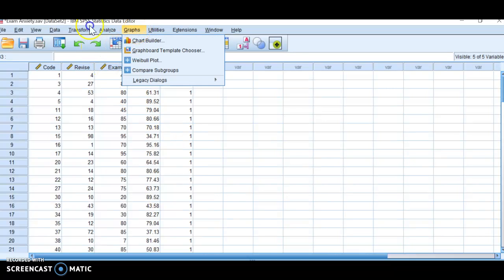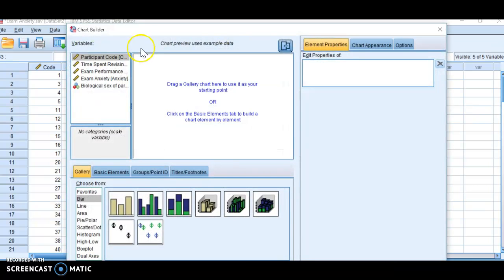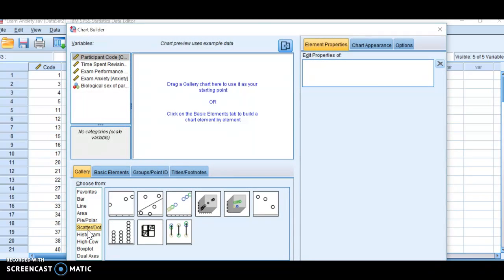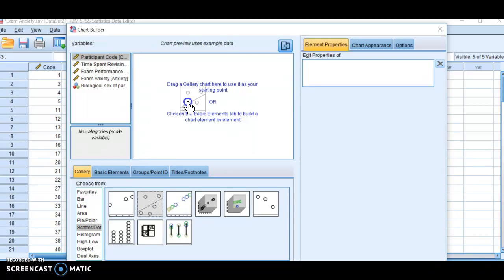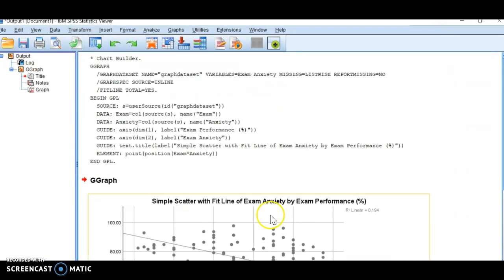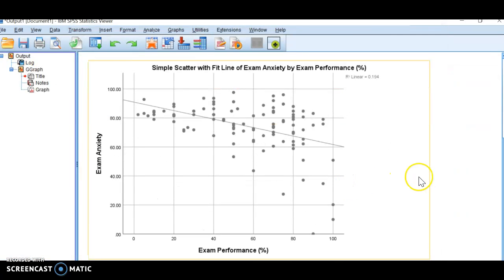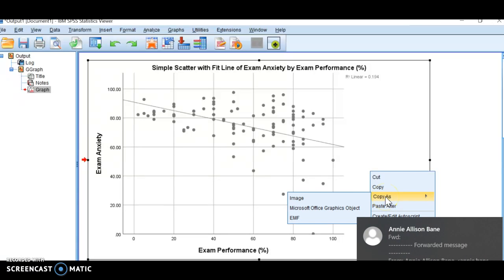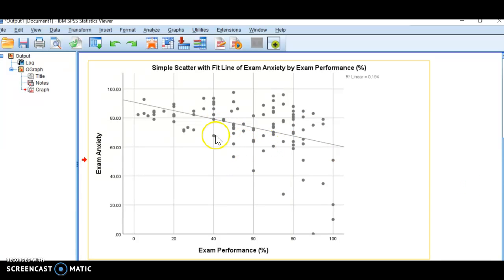EDUC 7334 Scatterplot